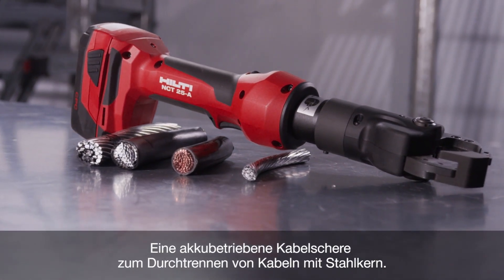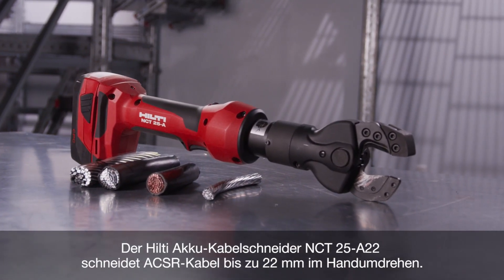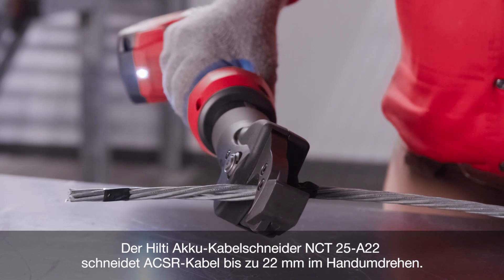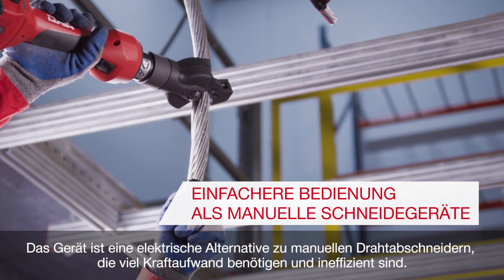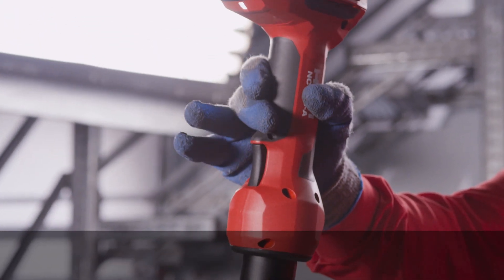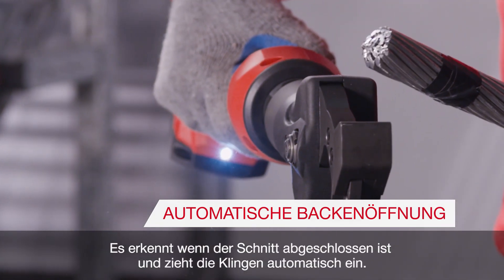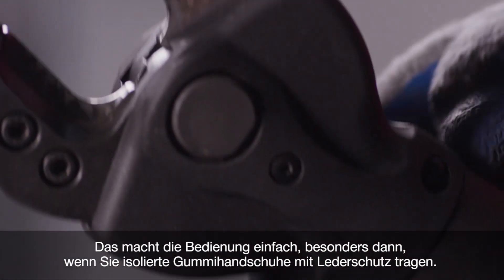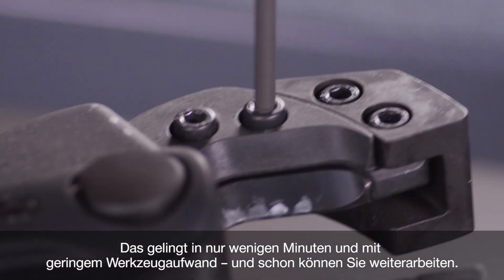VORSTELLUNG Hilti NCT 25-A22 – akkubetriebene Kabelschere zum Durchtrennen von Stahlkernkabel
Die akkubetriebene Kabelschere NCT 25-A22 ACSR von Hilti ist geeignet zum Durchtrennen von Stahlkernkabel und schneidet ACSR Kabel bis zu 22 mm im Handumdrehen.

Das Gerät ist eine elektrische Alternative zu manuellen Drahtabschneidern die viel Kraftaufwand benötigen und ineffizient sind.

Die NCT 25-A22 kann darüber hinaus auch einhändig bedient werden. Schalten Sie das Gerät einfach ein und lasen Sie es die Arbeit für Sie erledigen.